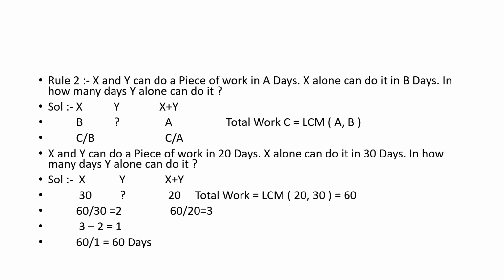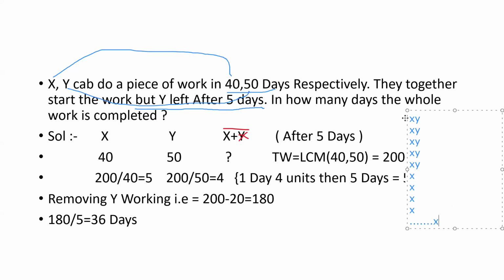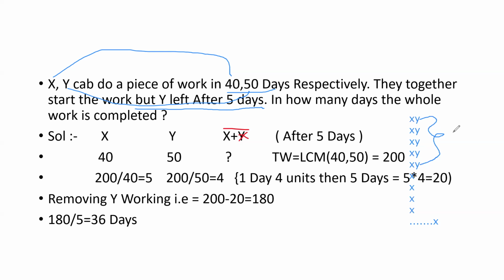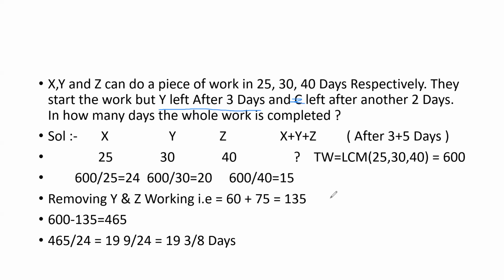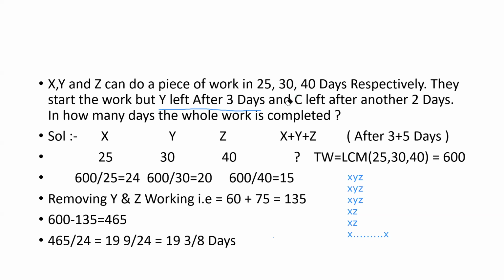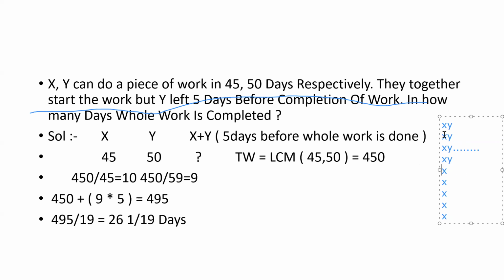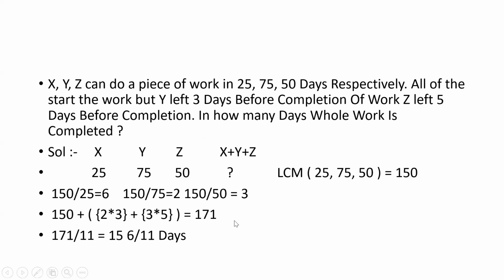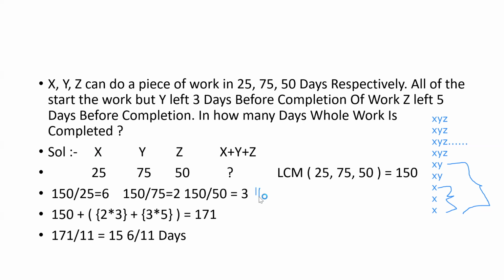Time and Work Part - 2